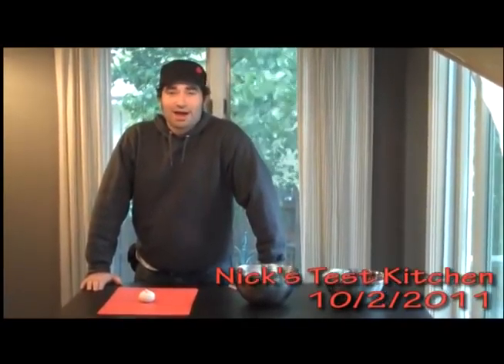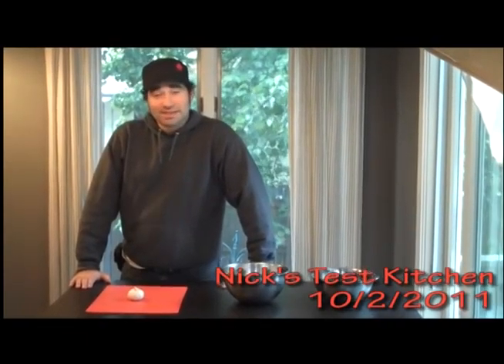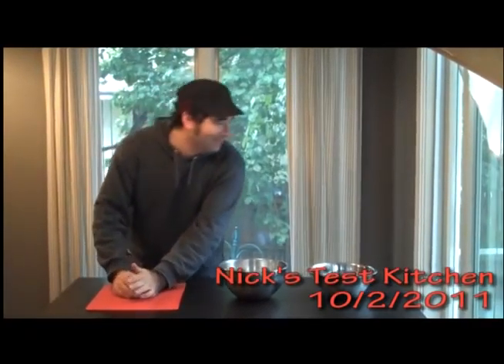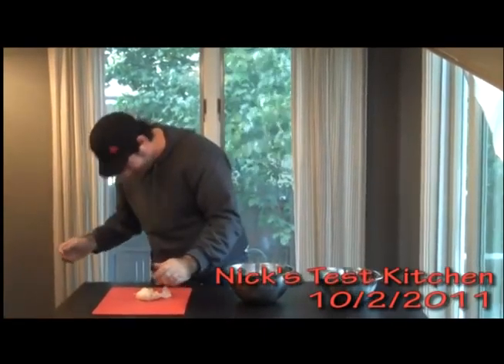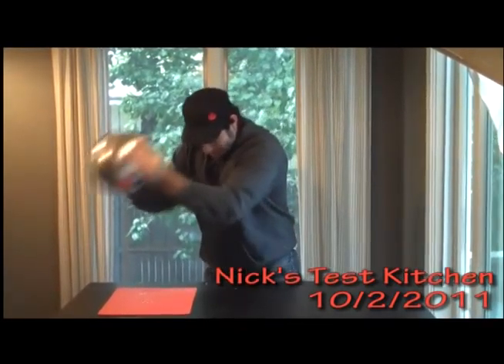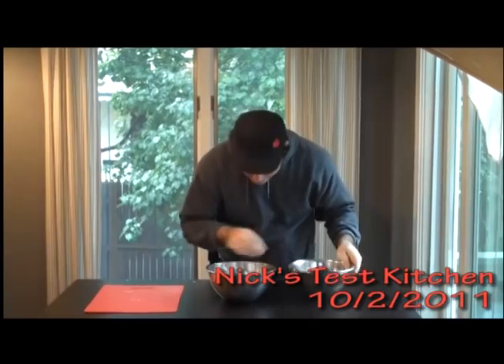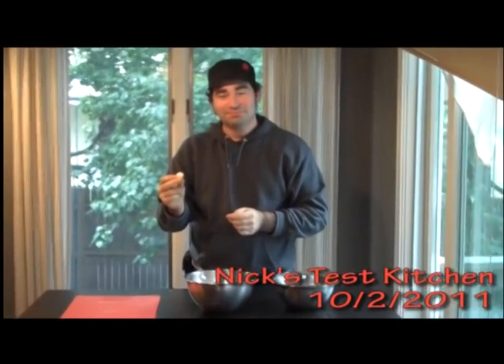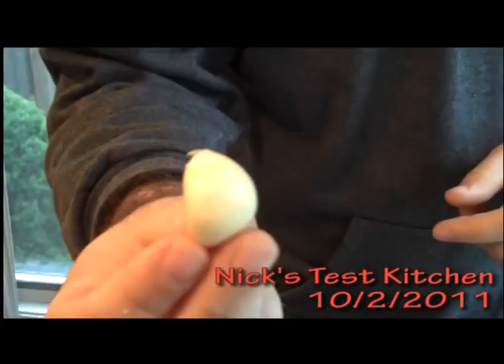Nick's Test Kitchen: 10 Second Garlic Peel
I saw this video from Saveur's Todd Coleman and wanted to test it.  Take a look at the video to see our results.